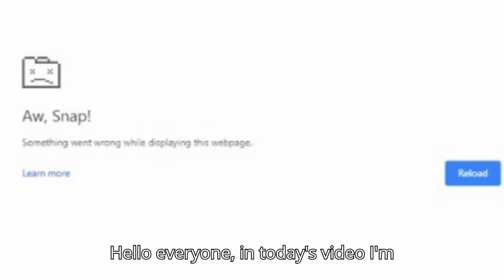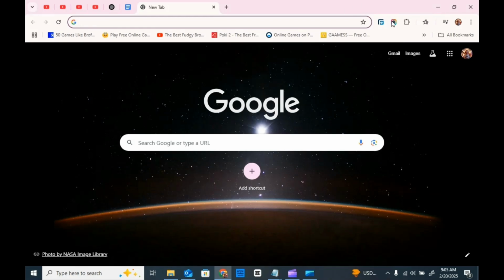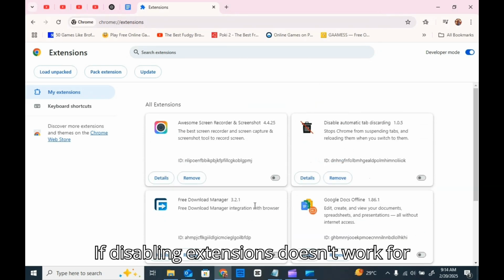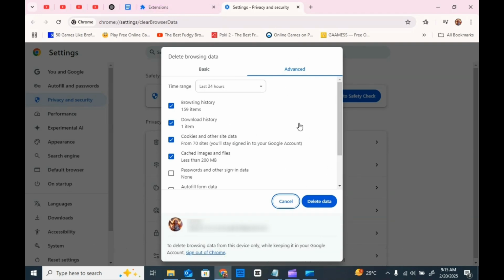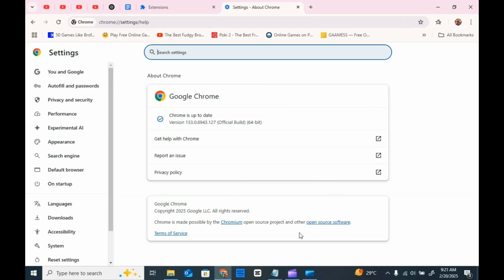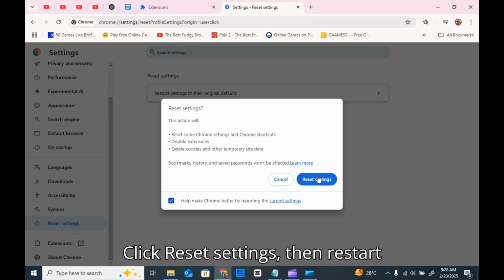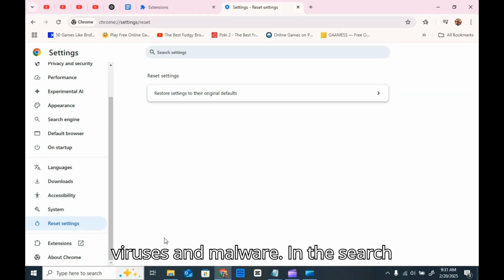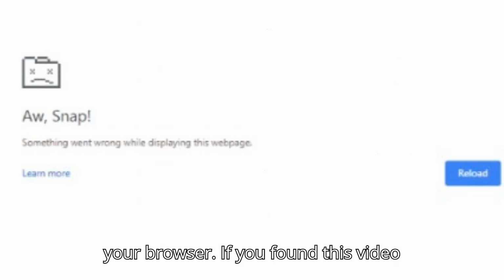Aw Snap Google Chrome Fix! Do THIS to Stop the Error Now!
"Aw snap Google Chrome fix" — If you’re tired of seeing this frustrating error message, don’t worry! This video will guide you step-by-step on how to fix the "Aw snap" error in Google Chrome quickly and easily. You’ll learn proven solutions to get your browser back to normal.

The "Aw snap" error usually happens when a webpage crashes or fails to load. This can be caused by various issues, including corrupted cache, browser extensions, outdated software, or system compatibility problems. In this tutorial, we’ll show you how to identify and resolve the root cause of this error, so you can browse the web without interruptions.

🔹 How to Clear Chrome’s Cache and Cookies to Remove Corrupted Data: Over time, Chrome stores cache and cookies to help websites load faster and remember your preferences. However, these files can become corrupted, causing the "Aw snap" error. This video will walk you through the process of clearing your browser’s cache and cookies in just a few clicks.
🔹 How to Disable or Remove Suspicious Chrome Extensions That May Be Causing the Error: Chrome extensions can enhance your browsing experience, but sometimes they conflict with certain websites or consume too much memory, leading to the "Aw snap" error. We’ll guide you step-by-step on how to disable extensions one by one to identify the culprit.

🔹 How to Update Google Chrome to the Latest Version for Better Compatibility: Running an outdated version of Chrome can lead to compatibility issues with modern websites and cause unexpected errors. In this tutorial, we’ll show you how to check your current Chrome version and update it to the latest release.

🔹 How to Reset Chrome Settings to Default if Other Fixes Don’t Work: If none of the previous solutions resolve the "Aw snap" error, resetting Chrome to its default settings can often fix the problem. This process restores Chrome to its original state without deleting your saved passwords and bookmarks.

By the end of this video, you’ll have a clear understanding of how to fix the "Aw snap" error in Google Chrome, ensuring a smooth and uninterrupted browsing experience. Your support helps us create more tech guides to solve your everyday computer issues! 🚀